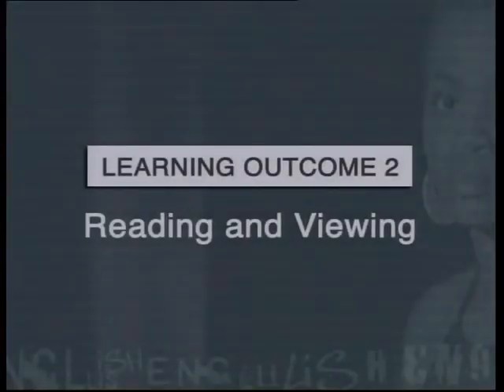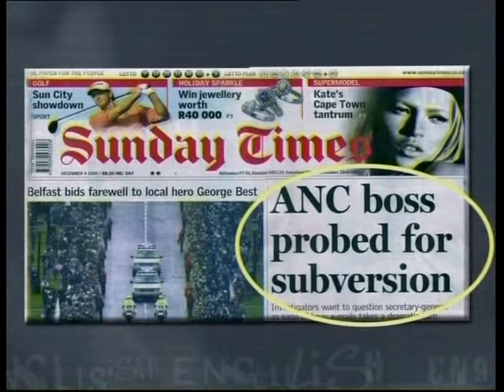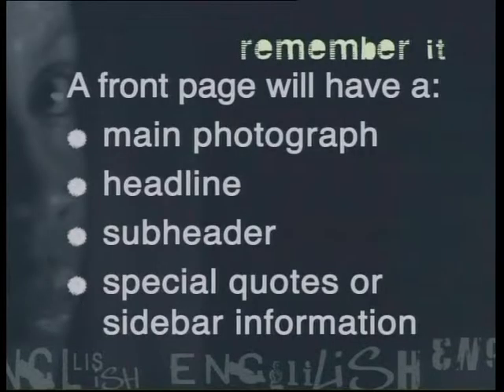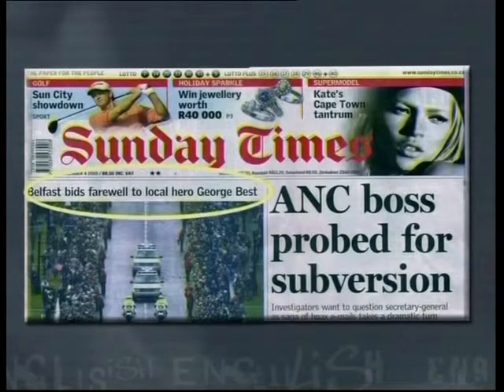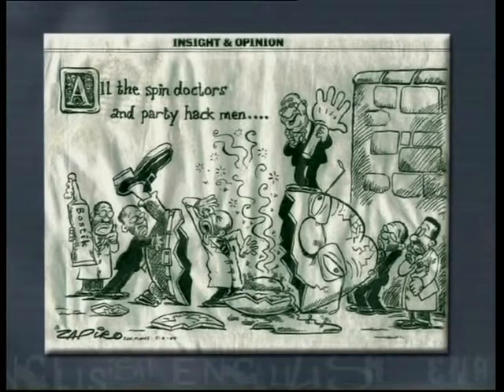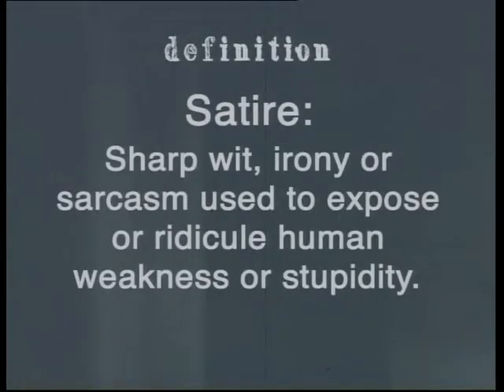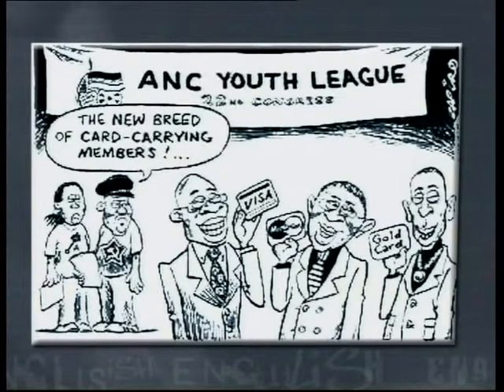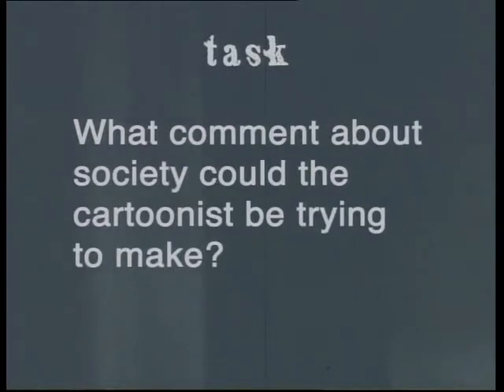Reading the Visual Message